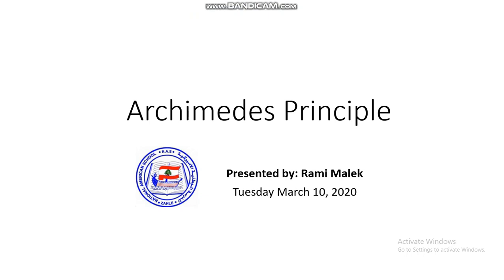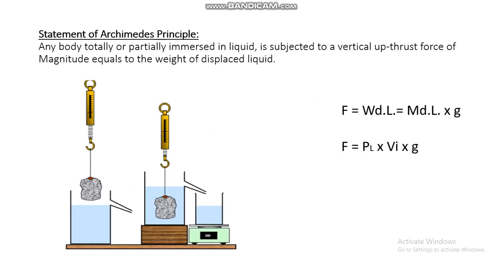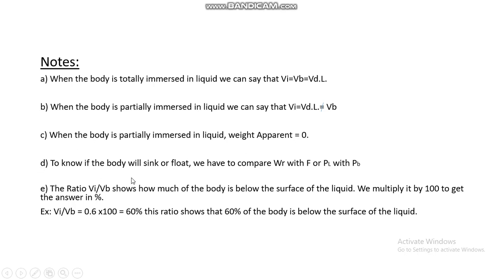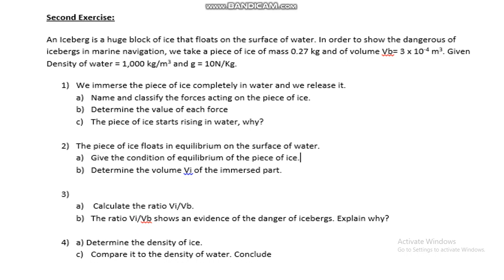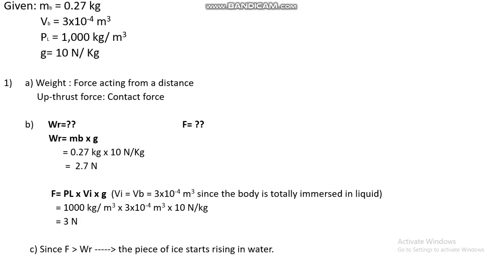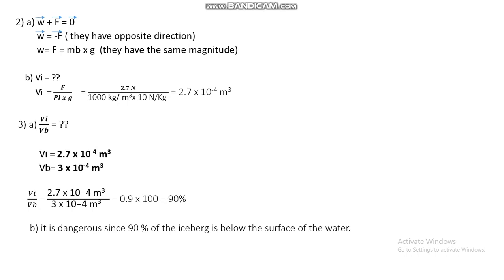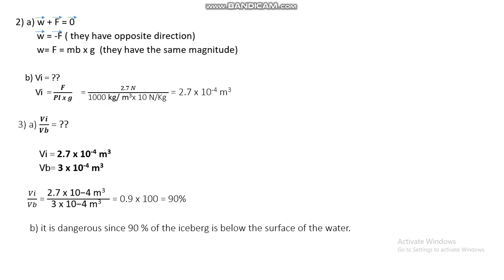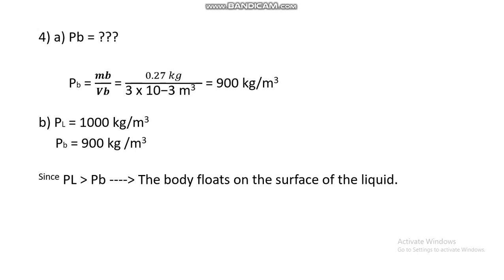Physics Archimedes Principle March 10 2020 Mr Rami